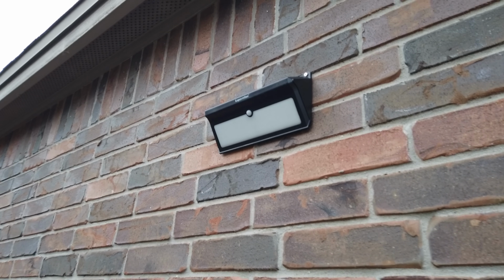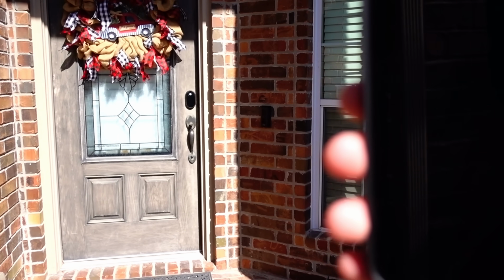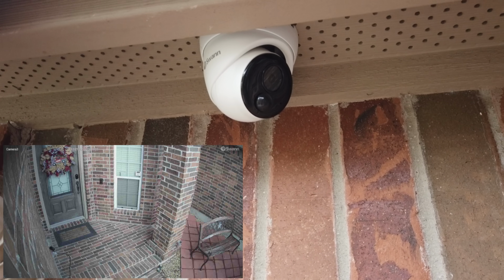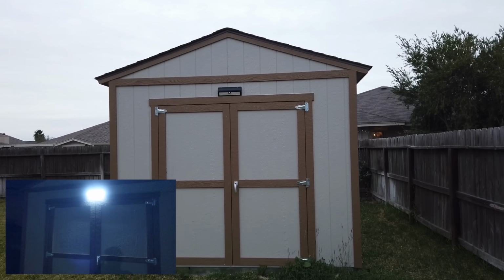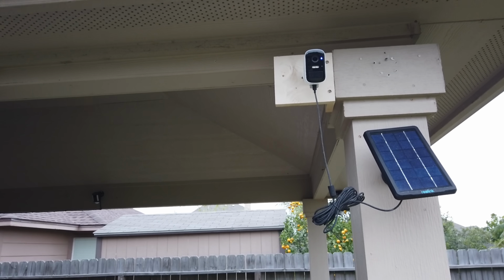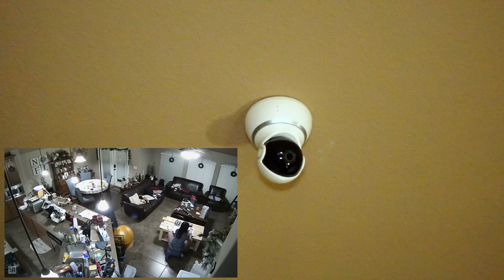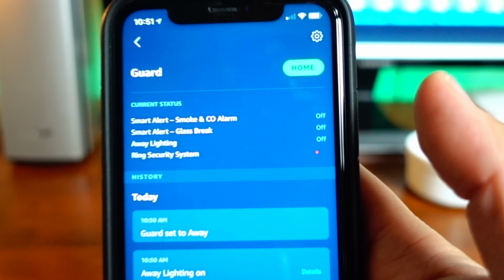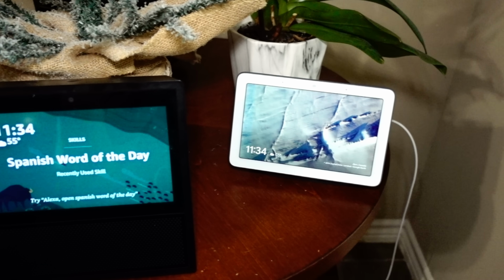Lifehackster's Security Camera and Smart Home Setup Tour 2020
Today, I'll be showing to you guys my Security  Camera and Smart Home Setup going on to 2020. I did a video for 2019 last year and it is time to check out what I am still using.

So, I'll be doing a tour outside the house first and then we will go inside and check out what other products and gadgets that I use.

Below are the review video links of the products and gadgets that I have shown here.

If you are interested on the products that I currently used at home,